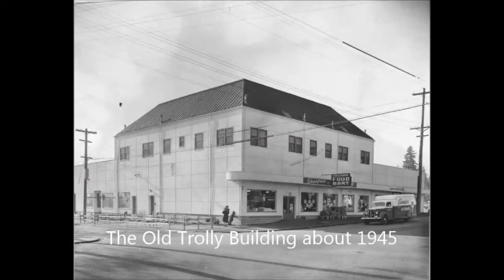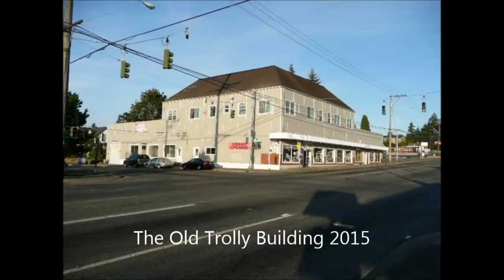Chapter 3 Sex and Violence pt 2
– In the BCI PROPERTIES office, romances or fraternization is not allowed, but it happens. My wife does all the hiring and I seem to be stuck with all the firing. My wife has seemed to somehow hire predominantly pretty women. Really, look at my webpage about my staff and you will see. Anyway, we had a good employee who had a habit of flirting a lot and exposing her sexuality to all. She was a great employee in all other ways and I did not want to fire her if possible. She had this one boyfriend who REALLY needed a job and was only paid $10 an hour to shovel cement. It seemed he was smart and could be trained to be a property manager so I gave him a shot at it. He seemed to get the process right off the bat. I did not know that they had a history of domestic violence, until much later. All seemed to go well for a long while, we paid for his schooling he got his real estate license easier than most. I walked in the front door one day just in time to see her pushing him out the back door and swinging a hay making at him, the cell phone went flying. OMG (that means Oh My Gosh for you kids), what the hell?